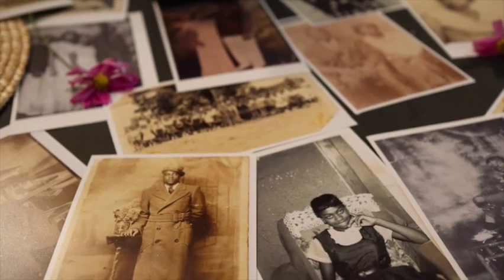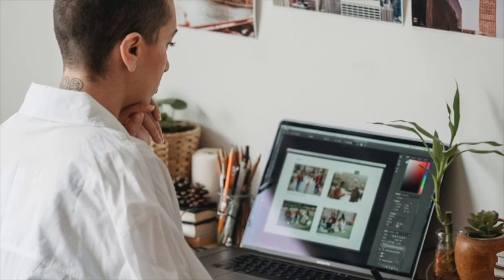What to Know Before Scanning Family Photos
Digitize your family photos - while you still can! - and follow these five steps to get started off on the right foot.

Often times we put off preserving these precious family items at our own expense. Disasters happen, accidents happen, the unexpected happens. Safeguard your family photos!

I share what tools you might want to use and some scanning basics to get you going.

SCANNING TOOLS USED IN THIS VIDEO:

Epson Perfection V550

White cotton gloves

Air blower

Microfiber cloth